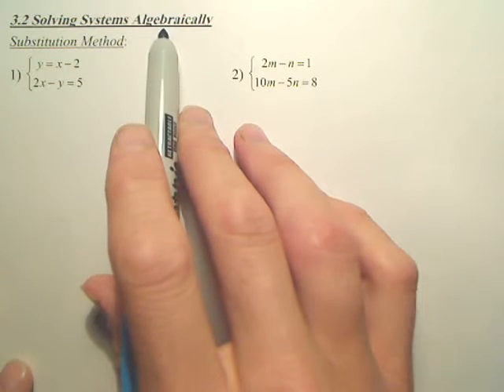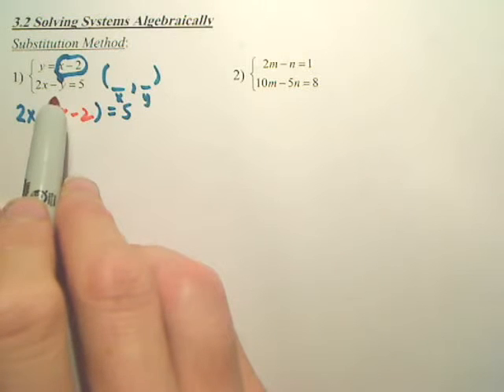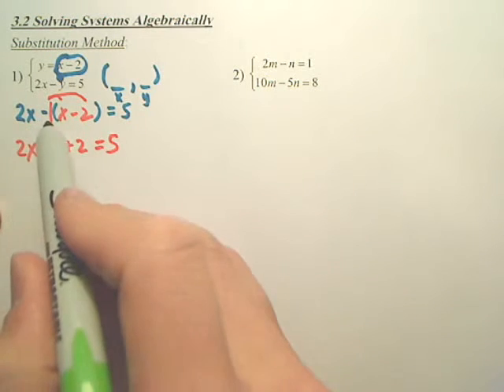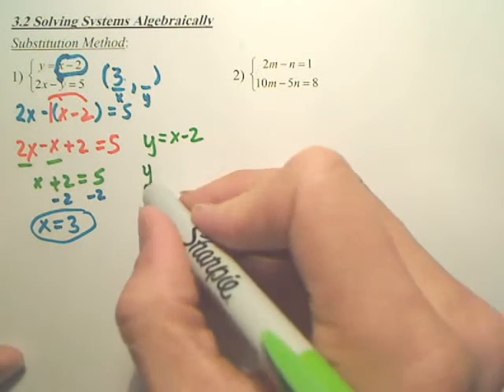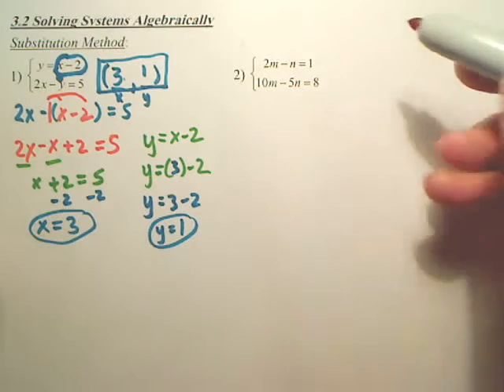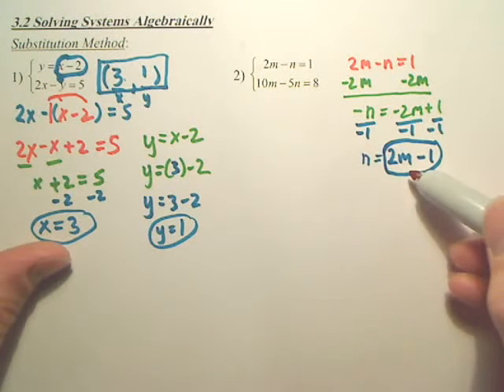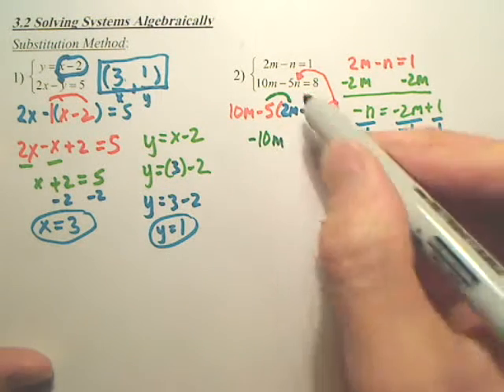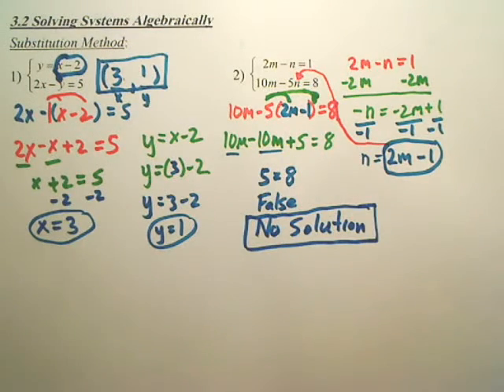Algebra 2 3.2a